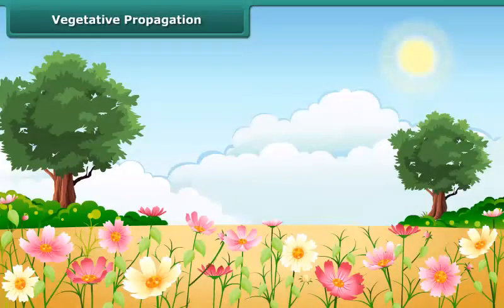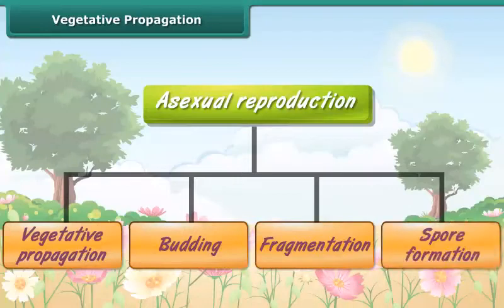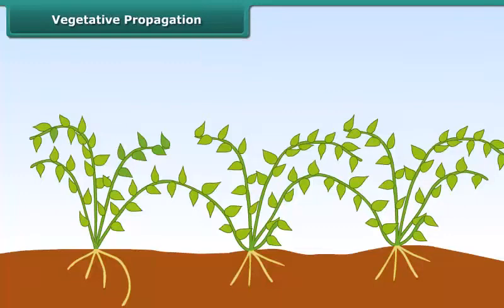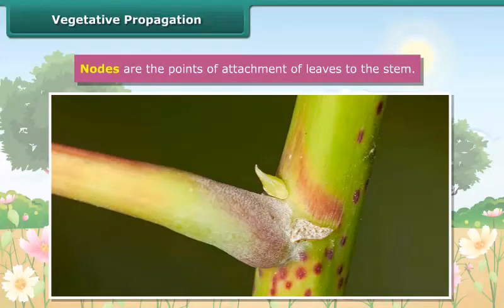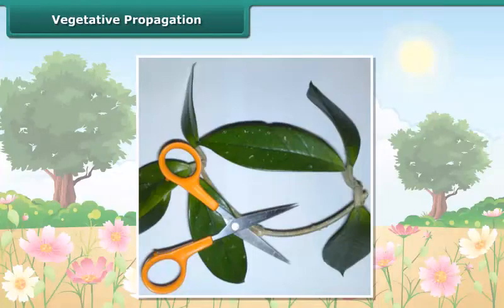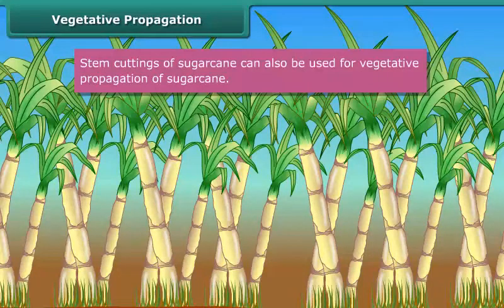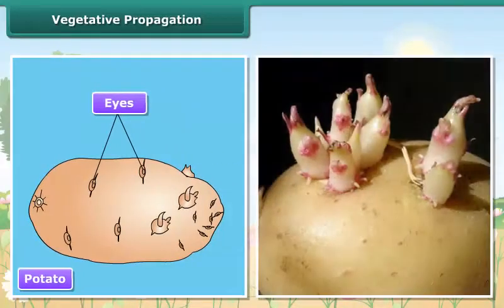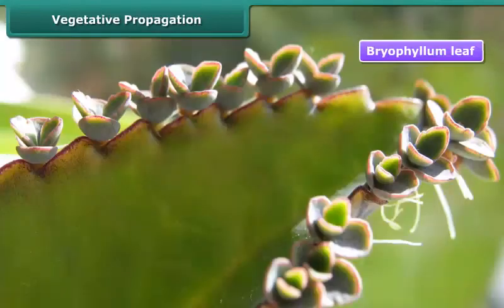Vegetative Propagation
Check out our Thinkbooks on Amazon, teaching 21st Century skills like:
- Analytical Thinking,
- English Ability and
- Maths Aptitude

- Analytical Thinking,
- English Ability and
- Maths Aptitude